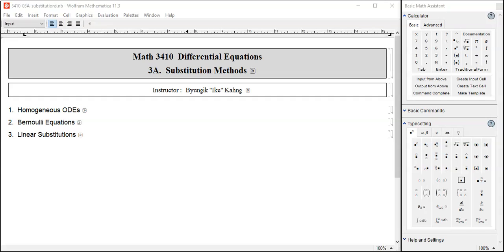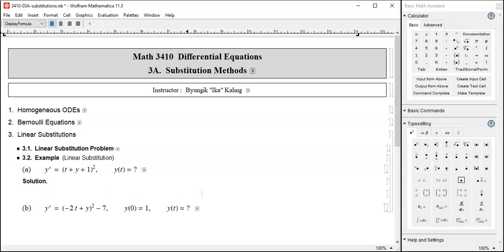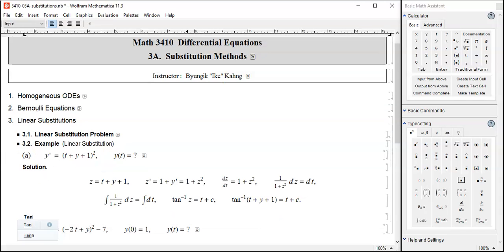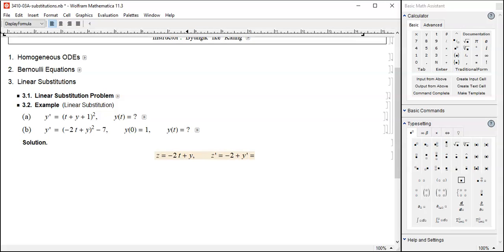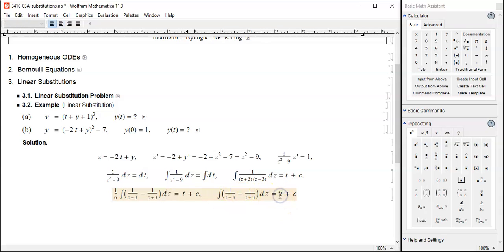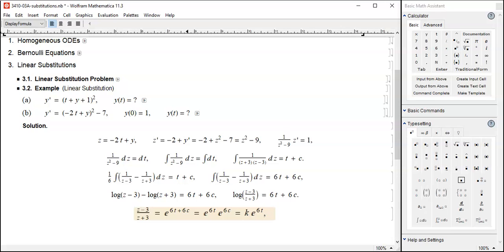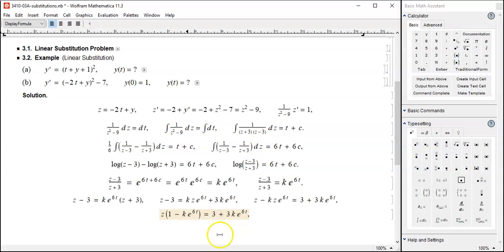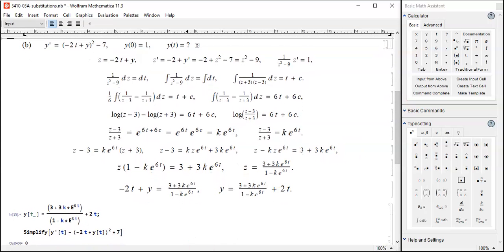3410-03A Substitutions 4